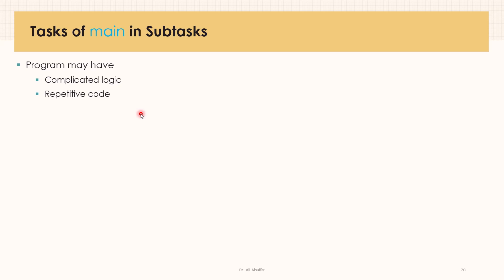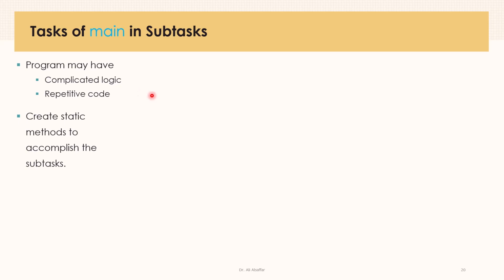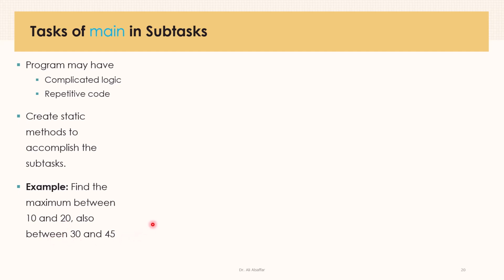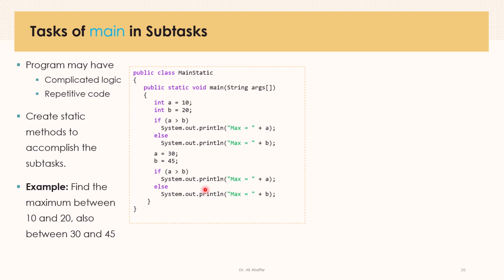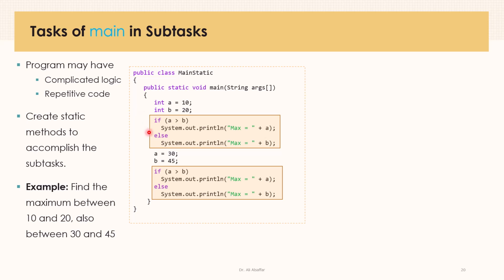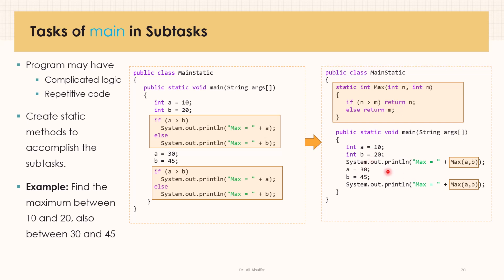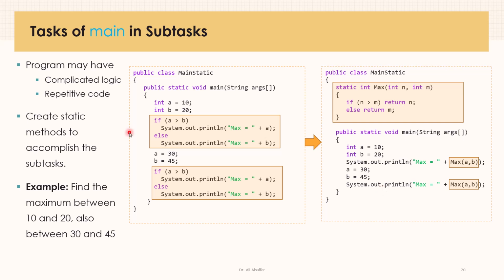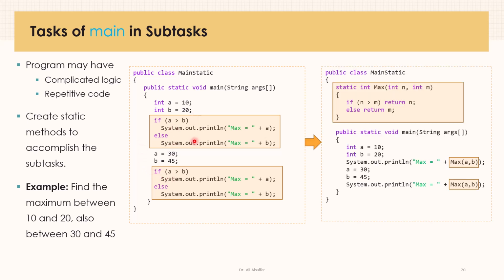Lecture 7 - Chapter 6 - Tasks of main methods in Subtasks - ITCS114